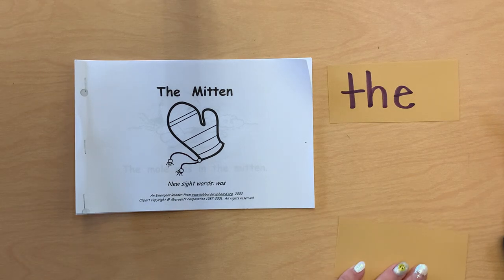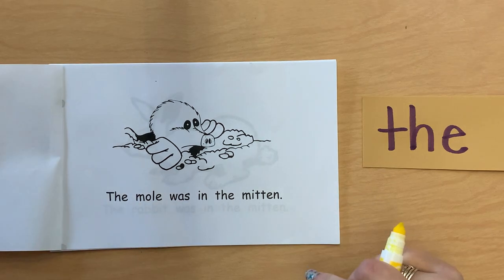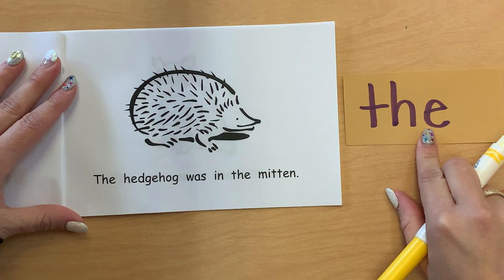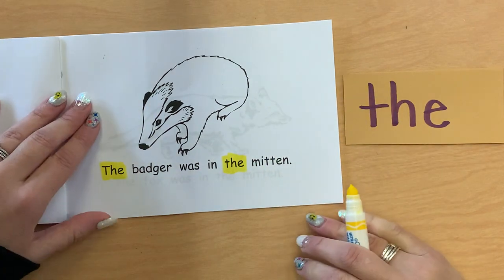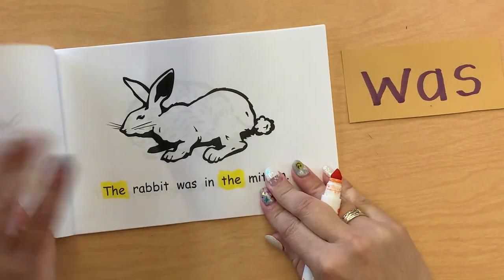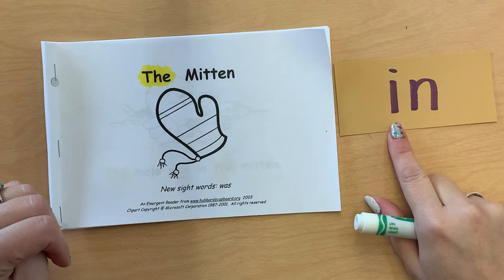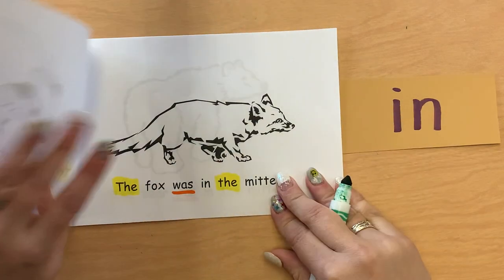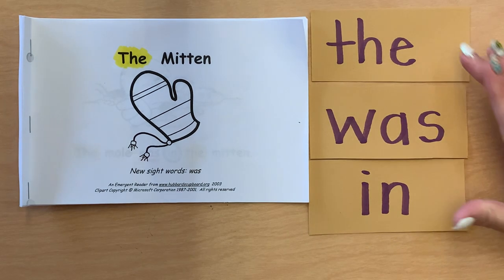The Mitten for TK